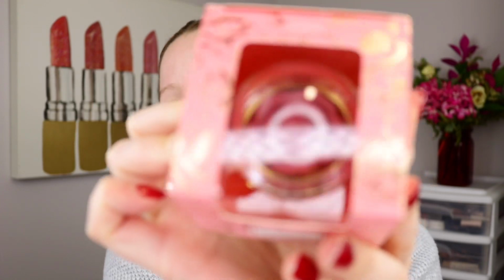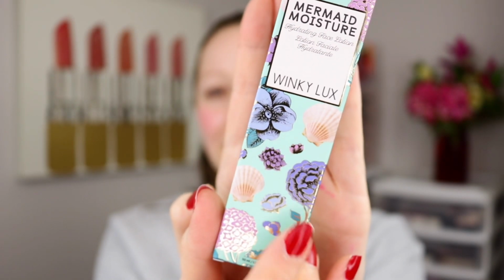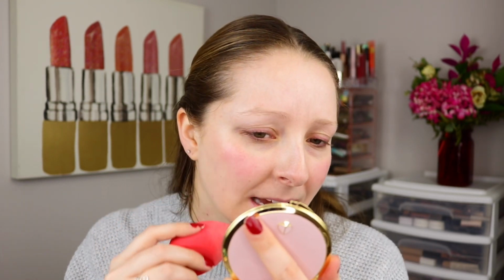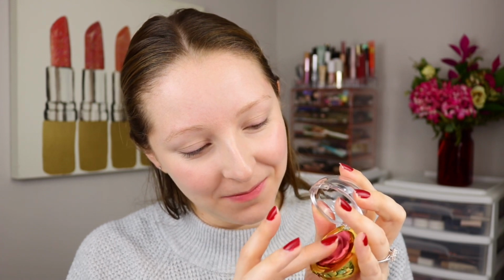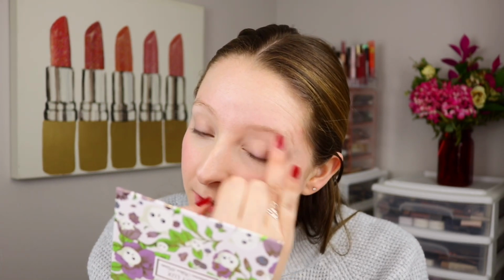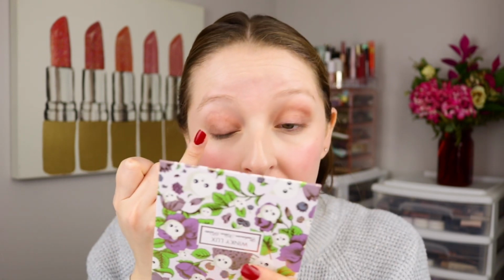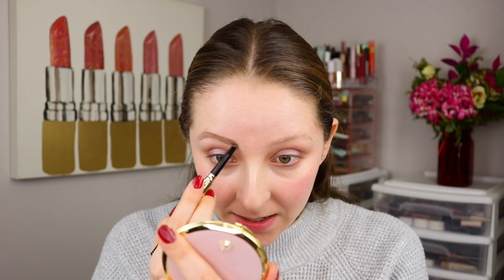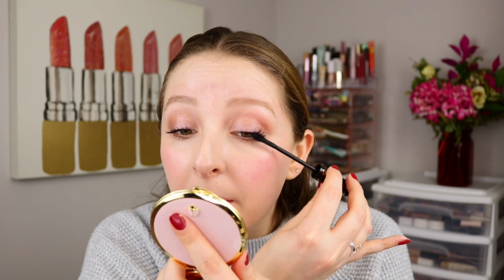Winky Lux PR Unboxing & Tutorial | Clean, Fresh Makeup Look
JOIN IPSY! Every month get an adorable cosmetic bag with 5 PERSONALIZED beauty products!

and get 5 full size beauty products from top brands!